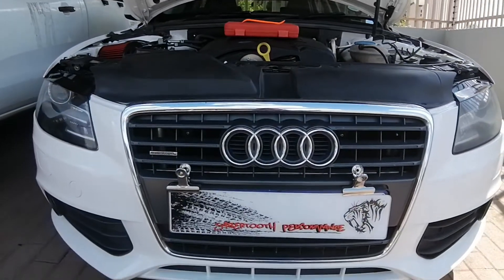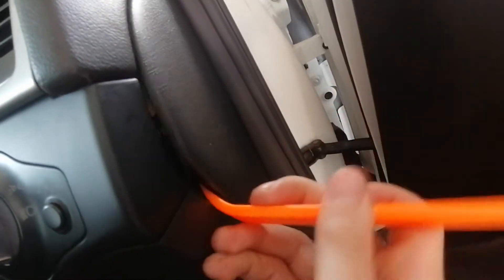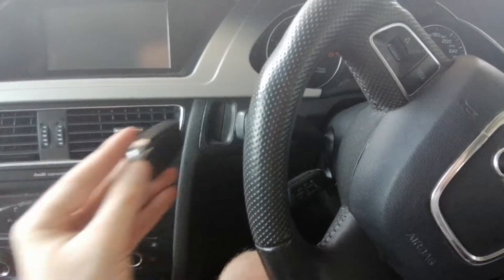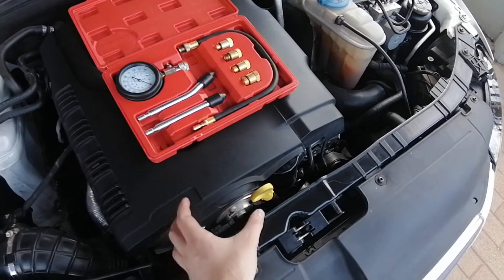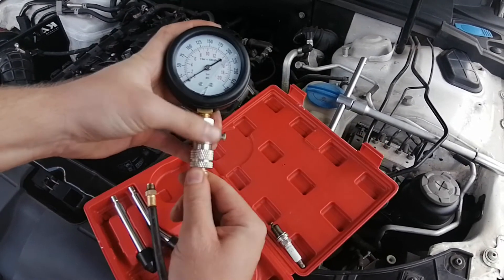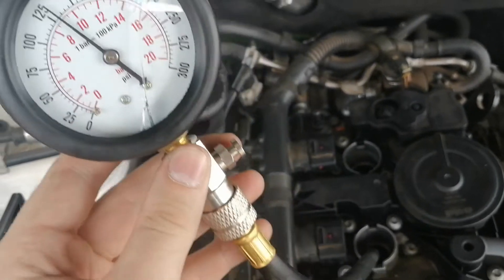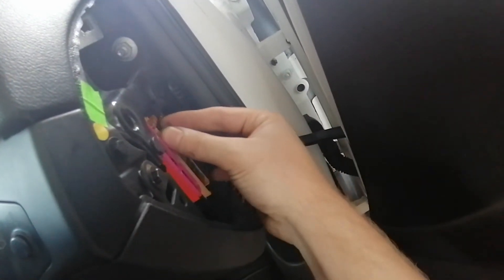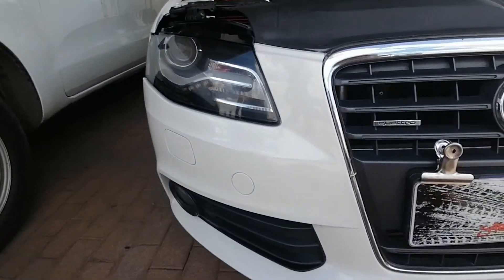How to do a Compression Test on Your car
My Car is Burning Oil and out of curiosity I was thinking about doing a compression test on my car. Do know that this is for compression reasons only and even though it was fine on all 4 Cylinders it doesn't necessarily mean that the Oil Scraper rings are fine. Just something for you to remember .

Tools and Products I used:
T30 Torque Allen Key
16mm Socket with Extension (Spark Plug Removal)
Compression Test Gauge
Panel Remover Kit